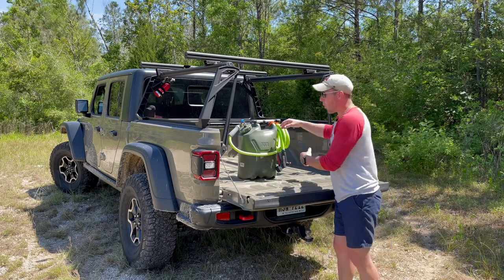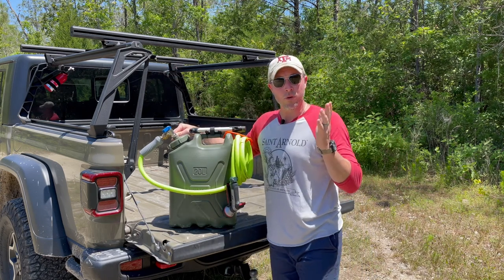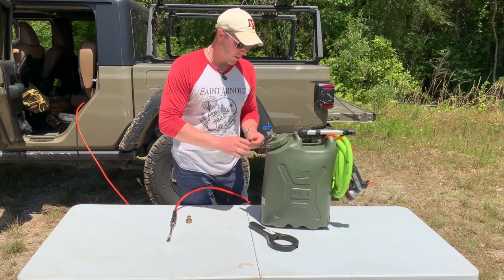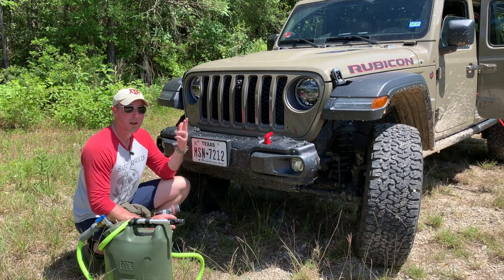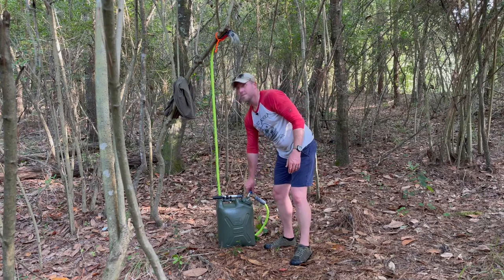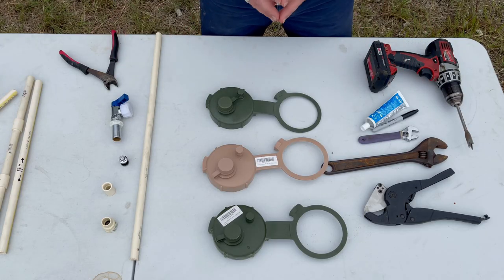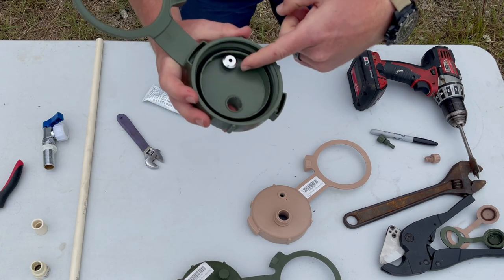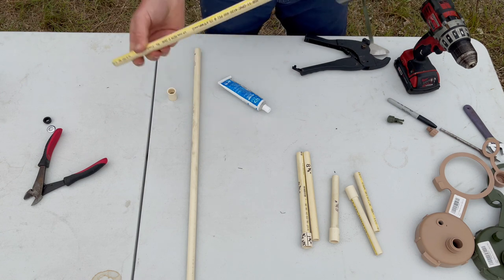Pressurized Scepter Water Can Upgrade *CAMP SHOWER* (JAGMTE Cap Review and How To DIY)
Welcome back to the Gator Overland Channel. In today's video I will review the pre-built customized cap by JAGMTE, followed by a "How To" showing you a DIY way to similarly customize your own cap. Weather you buy pre-built or build yourself, this upgrade is and outdoor adventure game changer!

VTR TR-416-S 1" Outer Mount Metal

American Valve WM75LQTB 1/2" Washing Machine Valve, 1/2-Inch, Blue

C4701 1/2 SXS COUP CPVC CTS

Scepter 5gal 05177 Military Water can

Miltary Water can Cap Wrench

Food Grade NSF RTV Silicone Sealant

Water hose Quick disconnect

18” gear tie

Male hose repair connector

Water hose nozzle

Flexzilla garden hose (ideally something food grade safe)

**Optional** coil retractable garden hose

Bell bicycle hand pump

Compact electric pump

DIY Construction Steps
Step 1- Remove cap vent stopple and spout caps

Step 2- Install tank valve stem. All you need is the Tank stem, bottom gasket and nut. Applying food grade sealant to gasket prior to pushing stem through underside of cap is optional. Once stem is through cap, just thread the nut on the stem snug, plus 1/4 turn.

Step 3- Install Washer drain valve. If using Scepter brand cap, youll need to bore out the spout I.D. with 3/4" Wood/Metal drill bit. This is not necessary on off brand cap. Place valve up against spout as level as possible and hand thread into spout. The plastic is soft, but might take a bit of effort. Using a wrench as leverage can make this a bit easier. You can either thread in completely, or just before threading completely you can add a bead of sealant at the base of the valve to seal against the spout and then tighten completely. Apply sealant to plastic fastener nut and thread on to drain valve snug, plug 1/4 turn.

Step 4- 1/2" PVC tubing connection. Apply Teflon tape or sealant to drain valve threads and thread on 1/2"x1/2" socket x threaded adapter snug, plus 1/4 turn.

Step 5- 1/2" PVC dip tube. Determine your configuration for making a 17" dip tube. Couplings are optional if breaking down. Using sealant to affix is optional as well.

Step 6- Water can accessory attachments. Attached your choice length of hose, quick connect fittings, nozzle, hand air pump, and gear tie.

Time Stamp:
Intro- 0:00

Opening- 1:02
Why Scepter?- 2:15
Disclaimer- 2:40
JAGMTE Cap and How It Works- 3:10
How we use it- 4:05
Shower- 7:57
How To beginning- 10:24
Materials- 10:38
Tools- 11:03
Extras Add ons- 11:19
Step 1 Vent removal- 12:08
Step 2 Valve stem- 12:49
Step 3 Washer drain valve- 13:39
Step 4 PVC tubing connection- 15-15
Step 5 PVC dip tube- 15:34
Step 6 Water can accessory attachments- 16:05
Closing: 17:40

For other great Jeep, Offroad, and overlanding related content, check out these handles i follow: